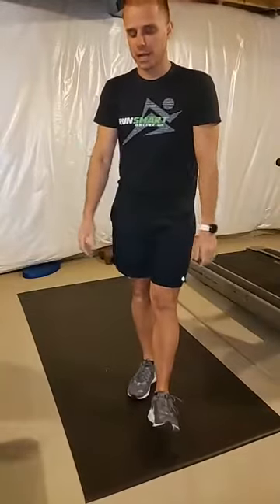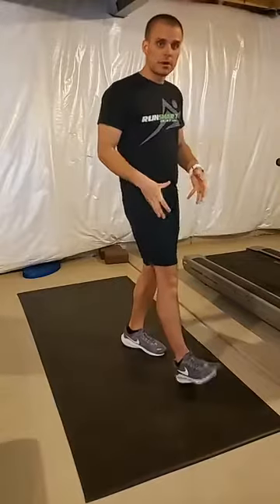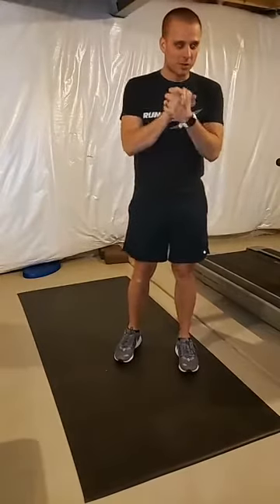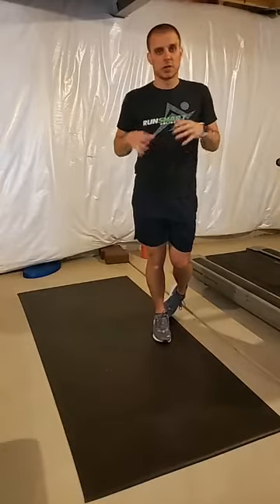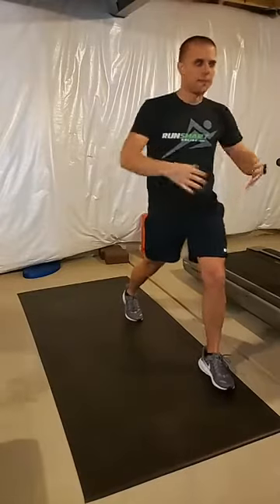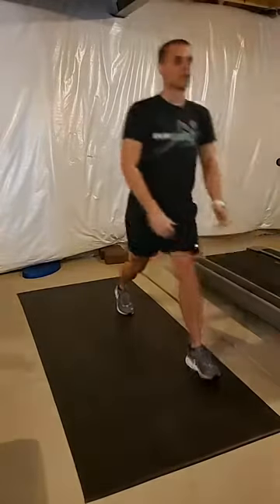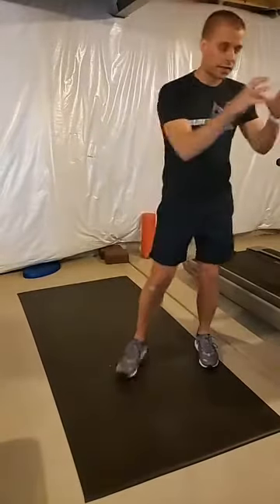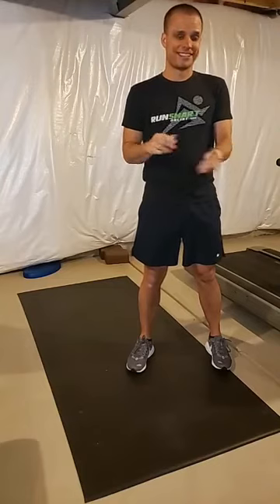You feel that? It's your butt! 🍑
Or as my polish grandmother would say.. "dupa" 😂
we have a week of training dedicated to "friends and helpers."
And what we do is teach you how to strengthen key muscle groups that will help you learn how to midfoot strike... (they are also good for other aspects of your running, too!)
If you're a runner who wants to make big strides (get it) this year in your running, your run form needs to be 👌.
And it's what we will be teaching in our 5-week run form bootcamp that begins soon!
You can find all the details and sign up before we close by going here: